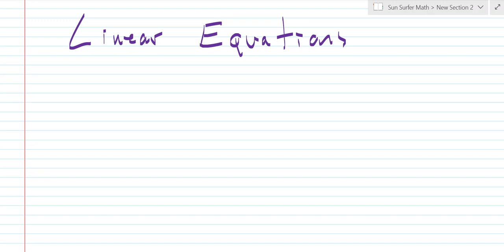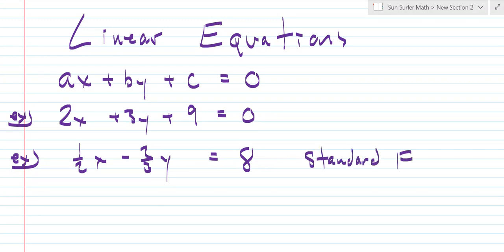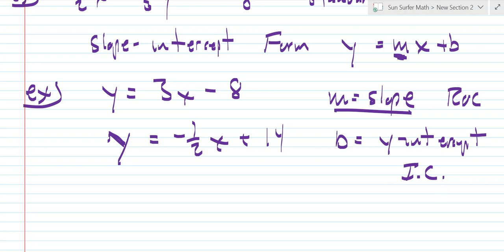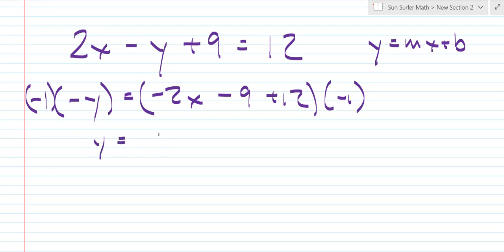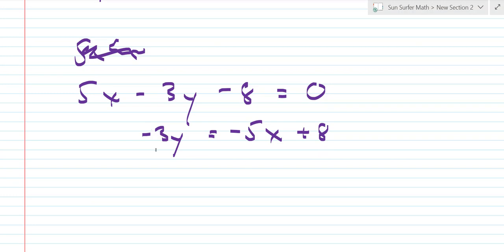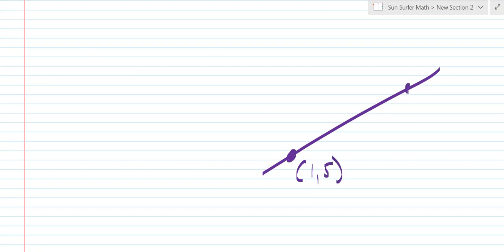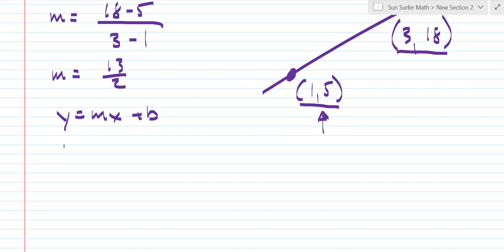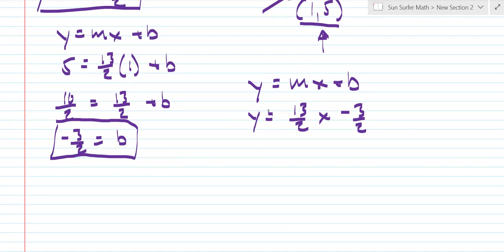Quick Math: Linear Equations